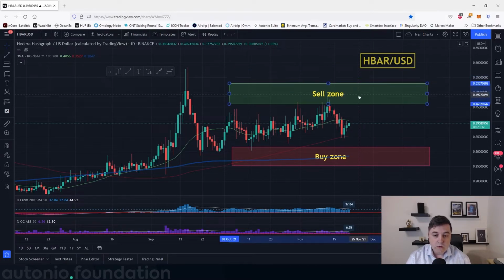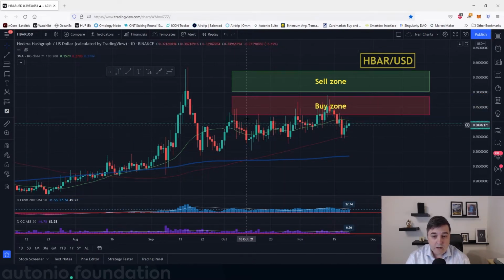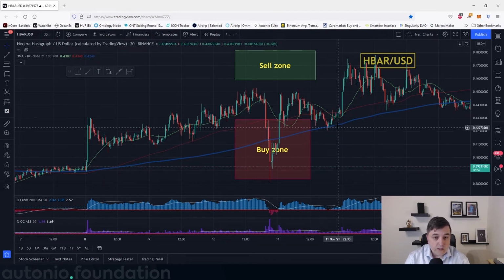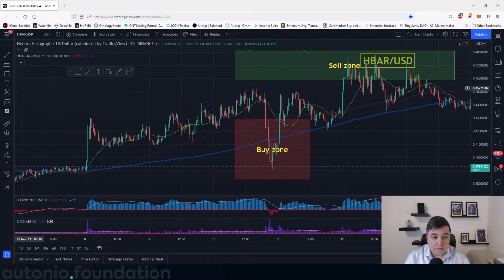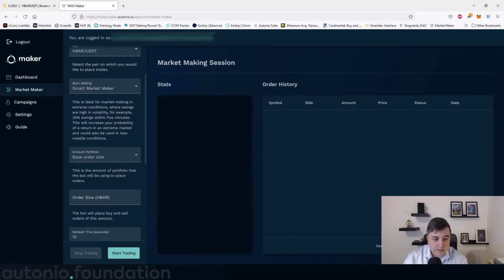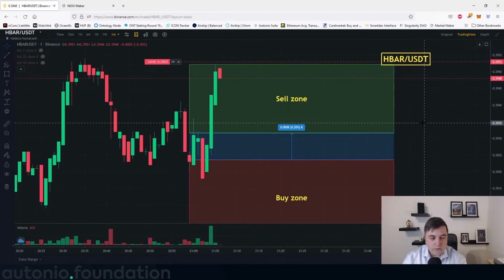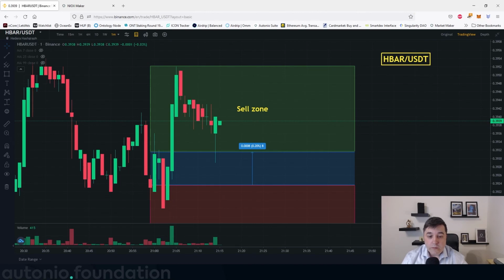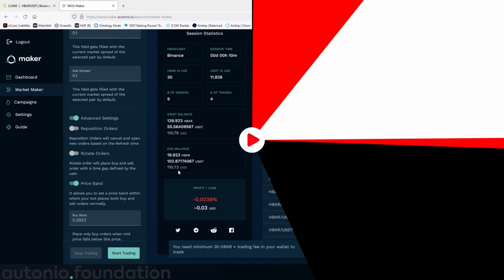Market Maker - Band Trading